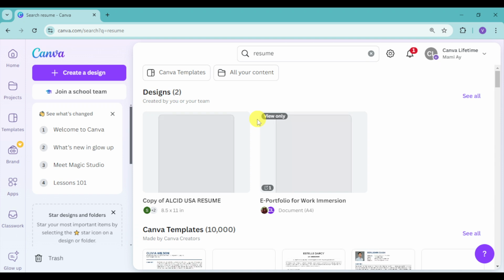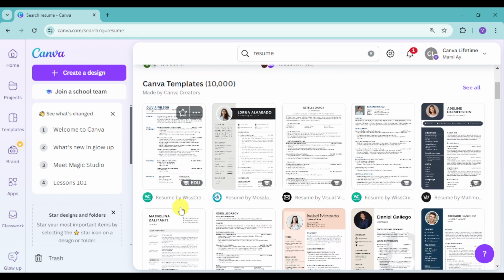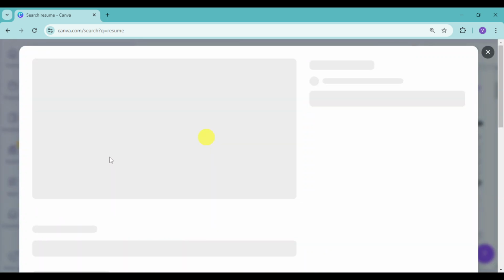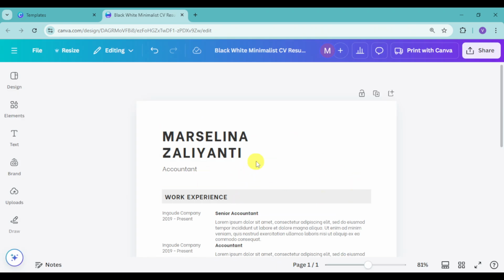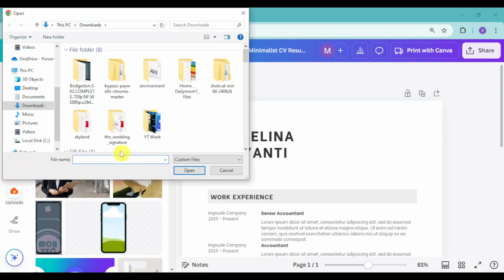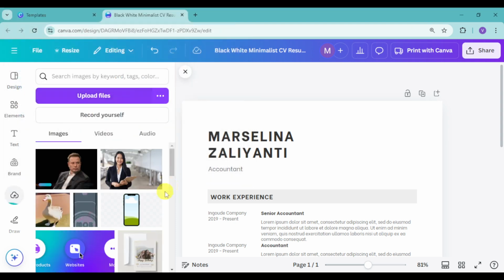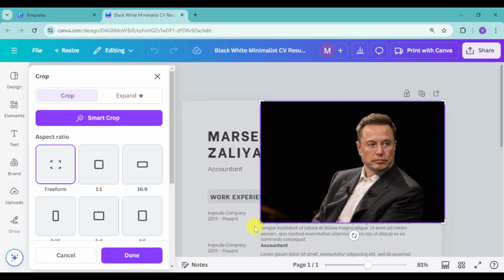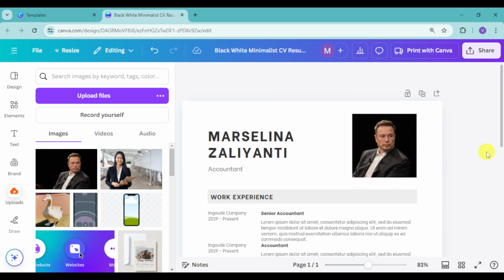How to Add Photo in Canva Resume (2025)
Learn how to add a photo to a Canva resume. Explore the step-by-step process and discover the art of putting a picture in your Canva CV. Elevate your professional profile with personalized visuals, making your resume stand out. Unlock the full potential of Canva's design features to create an impressive and visually appealing curriculum vitae. Enhance your job application with this comprehensive tutorial for seamlessly adding a photo to your Canva resume